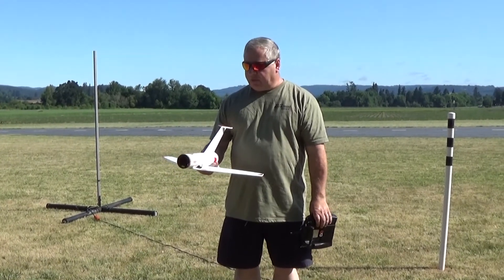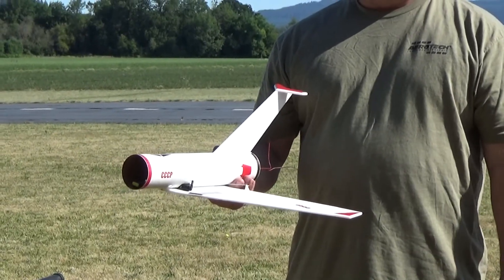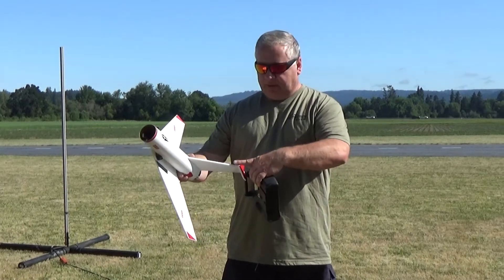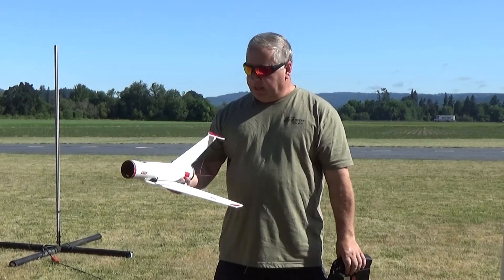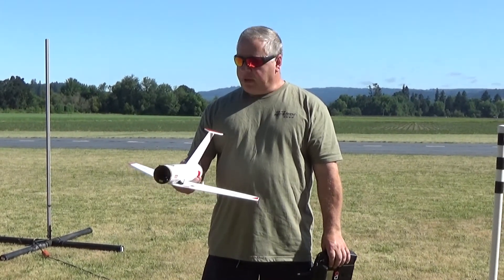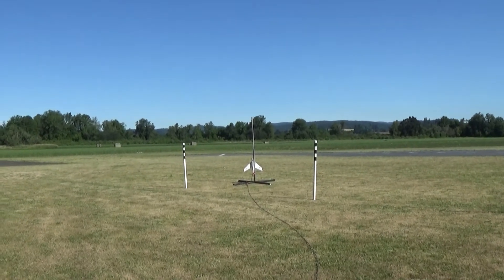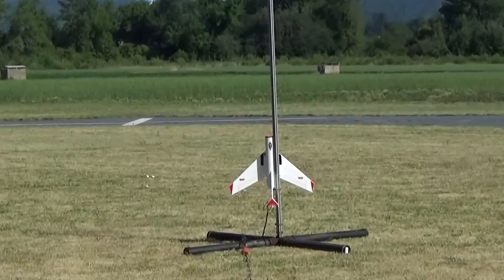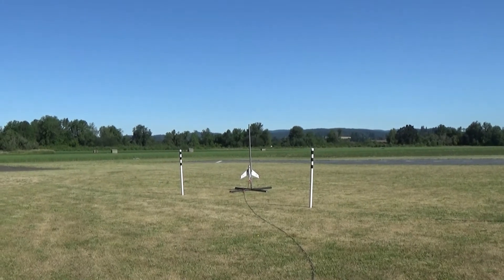Mock 10 R/C rocket glider kit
dynasoar rocketry Mock10 R/C rocket glider kit.  Based on the old Centuri Mach 10 free flight boost glider, modified for self contained R/C flight using 18mm Aerotech composite D2.3T rocket motors, 23" wingspan, 17' length, 5 oz ready to fly.